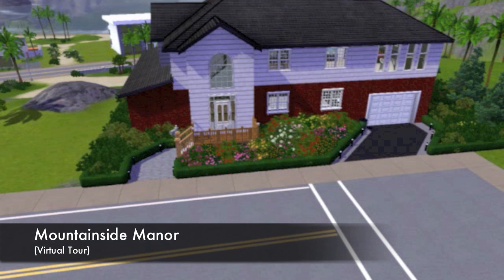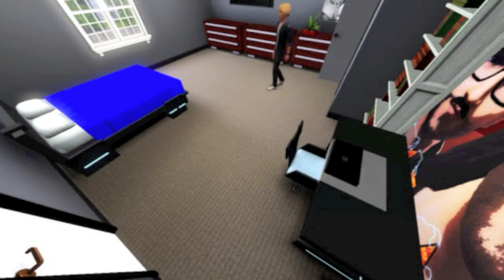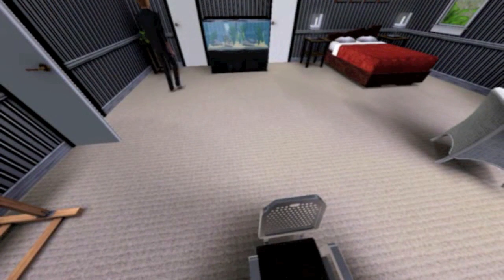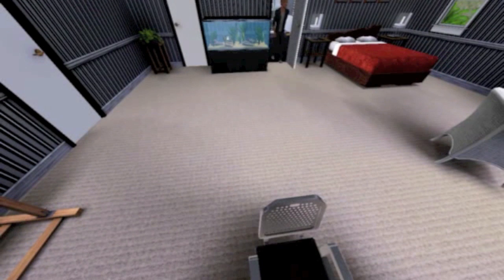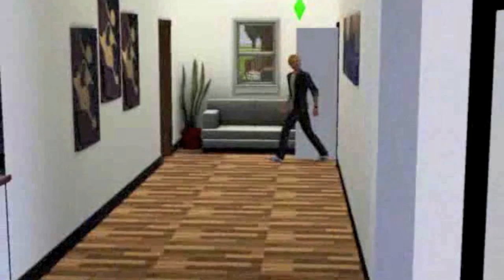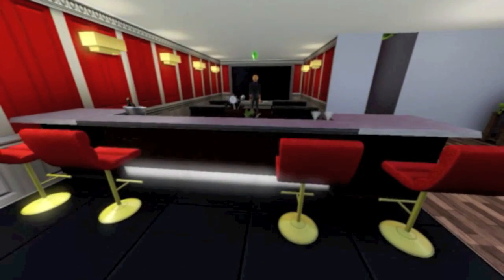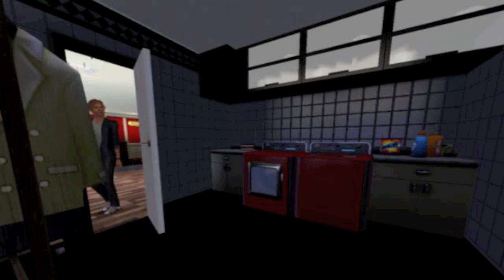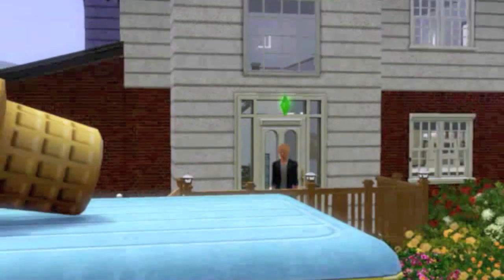Sims 3 - Mountainside Manor (Virtual Tour)